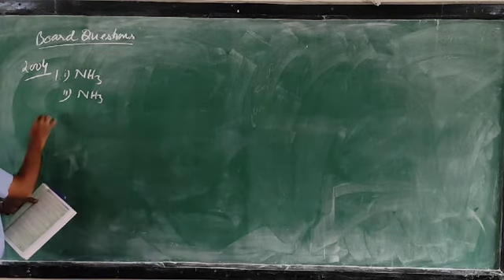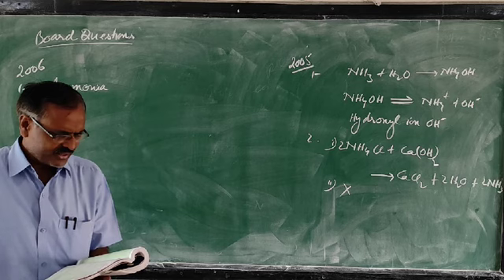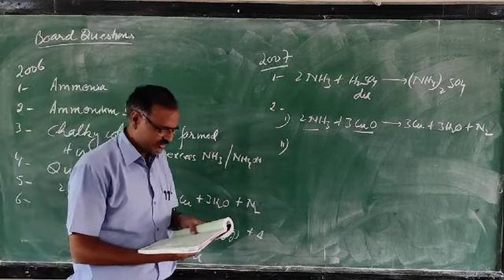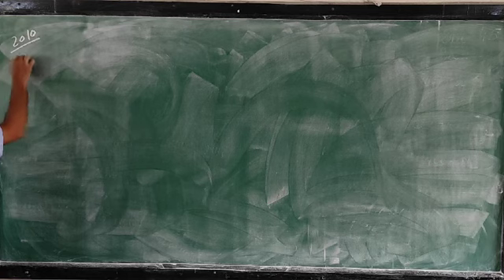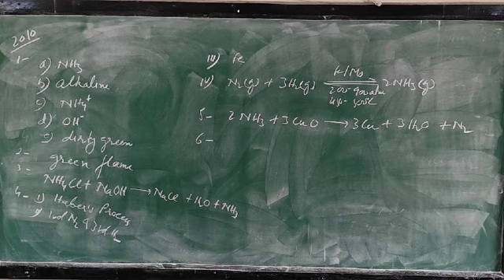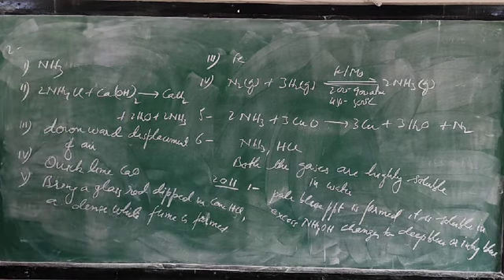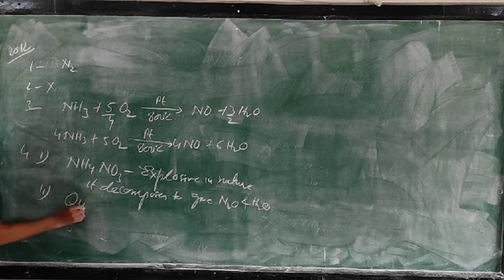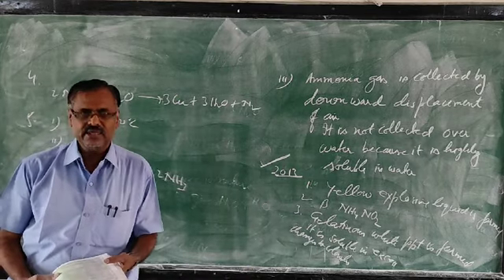CLS-X chemistry chapter-7B part-5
board questions